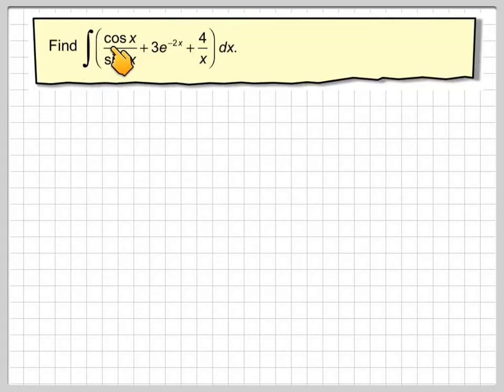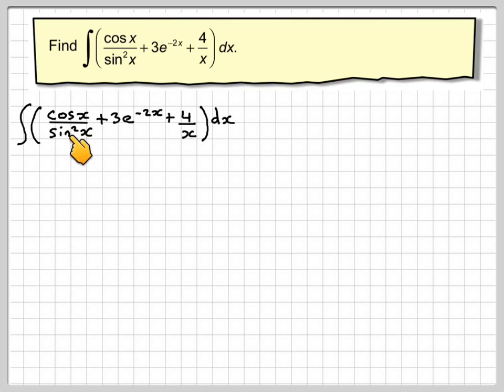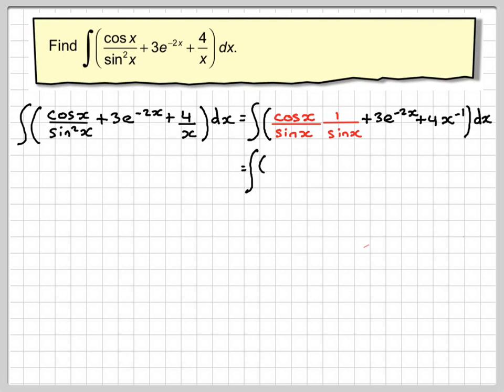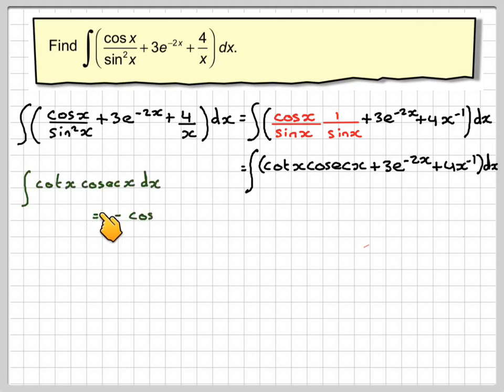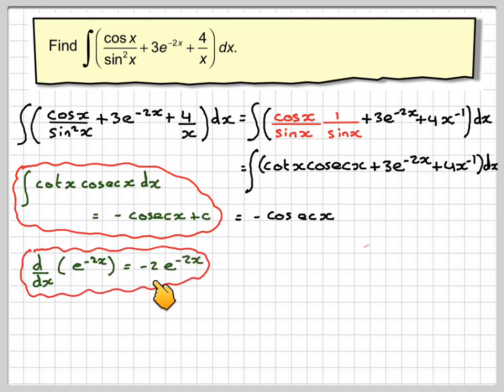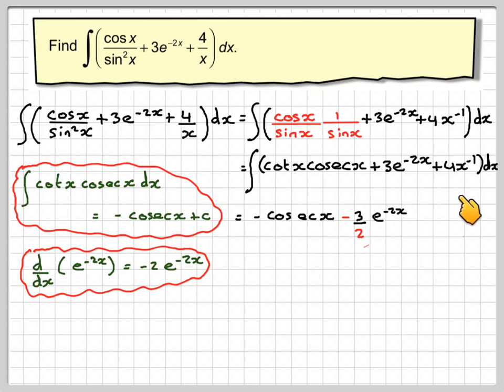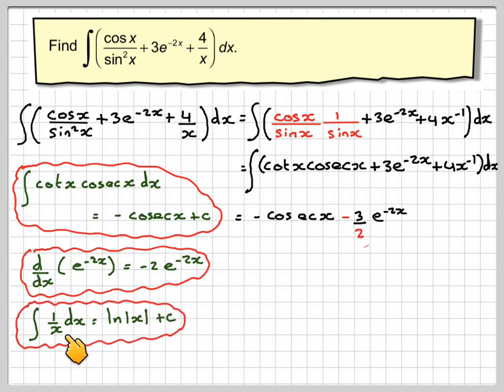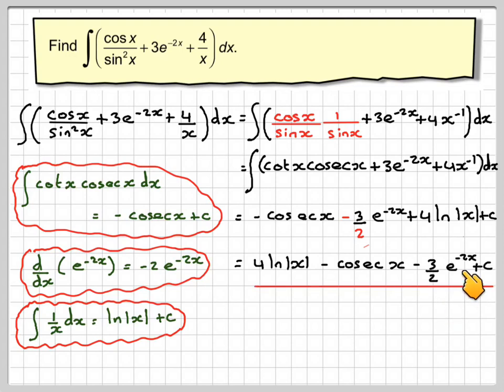Integration of standard integral assessment